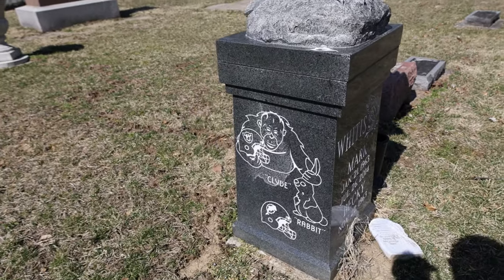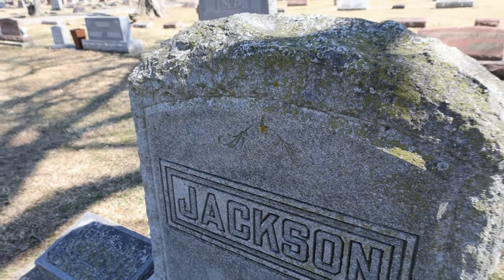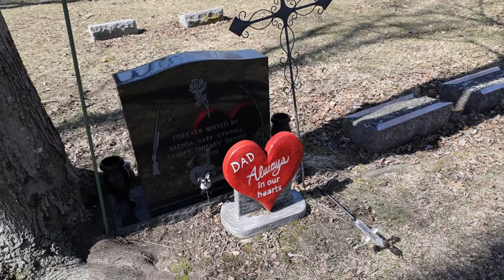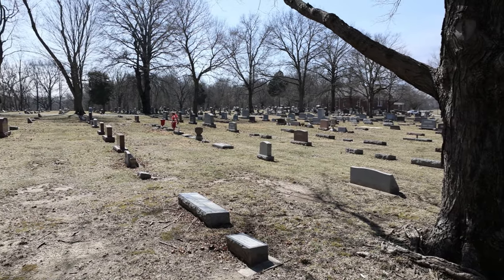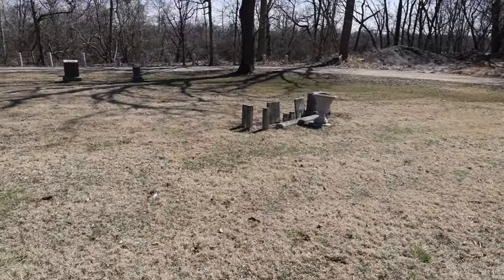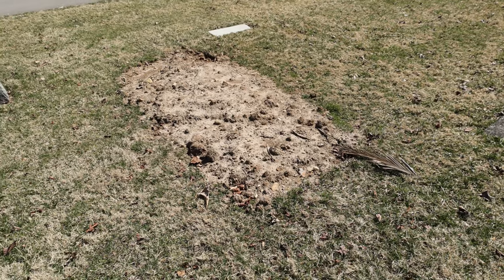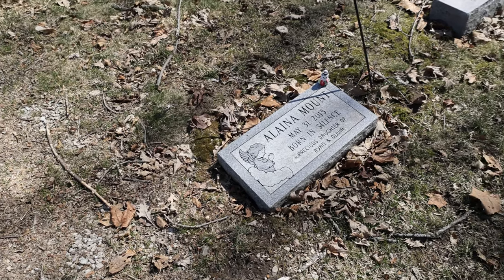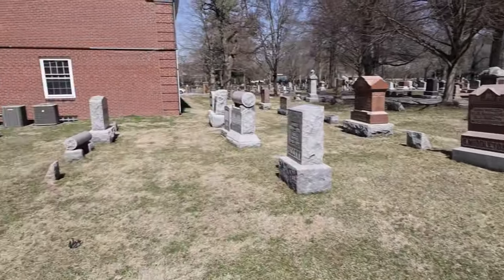A Guy in a Cemetery | spring sprung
In this episode I come out of my winter hibernation and tour the Union Chapel Cemetery.

"Union Chapel Cemetery, a non-denominational cemetery with nearly 11,000 gravesites!" (I was WAY OFF)

"The Cemetery is located on the high bluffs on the banks of scenic White River and, while located within the City, it is recognized as an island of quiet and peaceful tranquility that befits such a historic cemetery.  In addition to the riverbank setting, it is blessed with many beautiful large and small trees and it is a home to many wild birds. Deer with their young can be seen frequently in the Cemetery environs.

Burials in the Cemetery include nearly 400 veterans gravesites, including a number of Civil War and Spanish-American War veterans. Flags are placed on the graves of these veterans each Memorial Day."

Let's go!

Location: 8301 Union Chapel Rd, Indianapolis, IN 46240